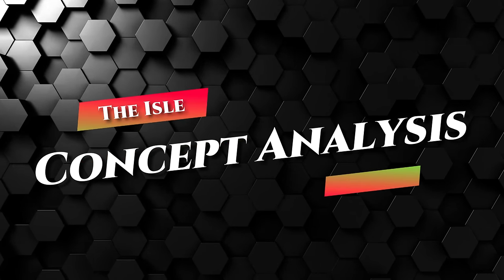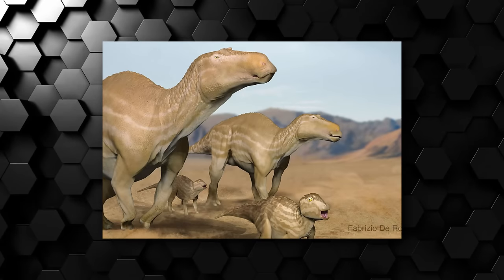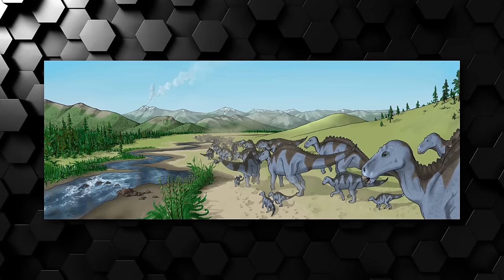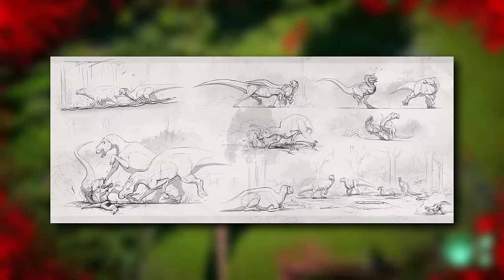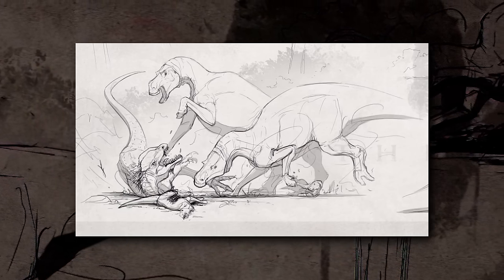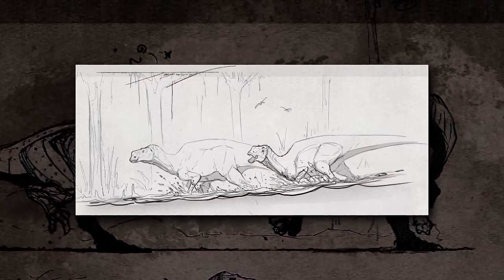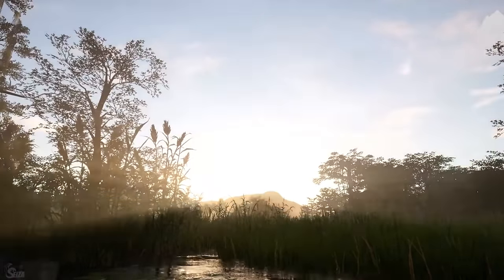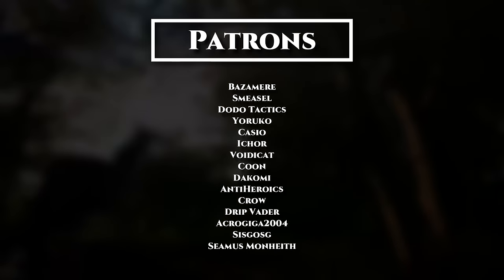The Isle Concept Analysis | Maiasaura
Hello everyone, and welcome to another The Isle Concept Analysis! This is a series I will be making for the following weeks where I explore and analyse all the dinosaur concepts that the devs have been releasing since 2020. Today we are going to discuss the Maiasaura.

Chapters:
Intro 0:00
Original 0:27
Asset 2:21
Concept 3:41
Speculation 5:51
Outro 7:35